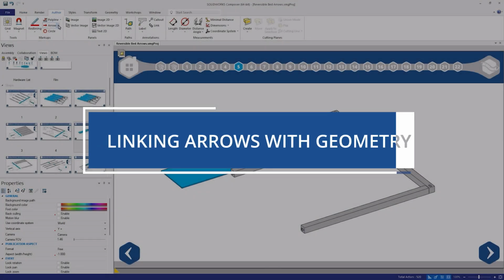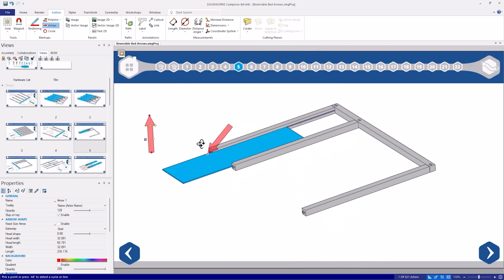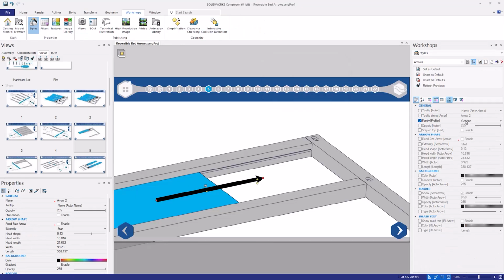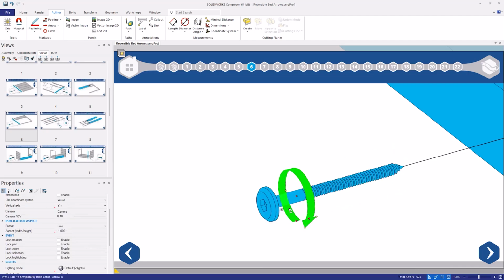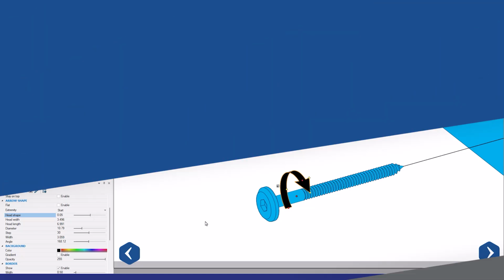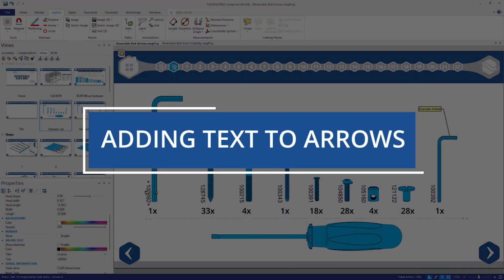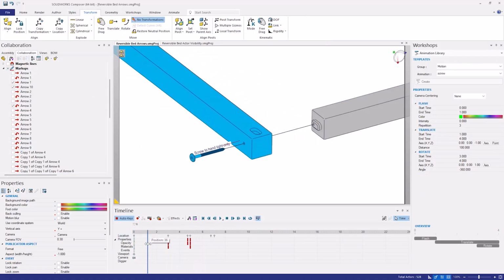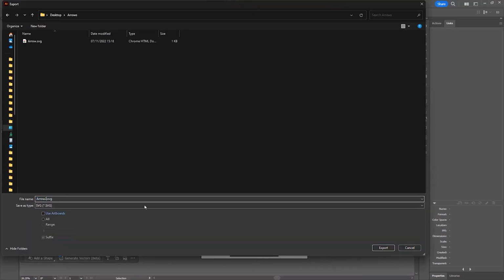Mastering Arrows in Composer – Tips & Tricks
Unlock the full potential of arrows in Composer! Learn how to use linear, circular, and corner arrows effectively, adjust properties, and even create animated arrows. Plus, discover advanced tricks like embedding text and making 2D arrows behave like 3D elements. Perfect for enhancing your projects! 🚀

00:00 Start
00:17 Linking Arrows with Geometry
02:52 Adding Text to Arrows
03:59 Force Arrow Perspective